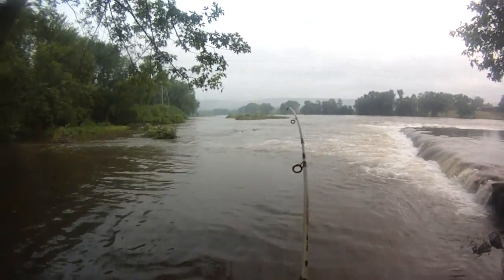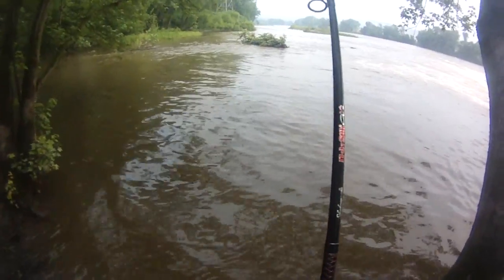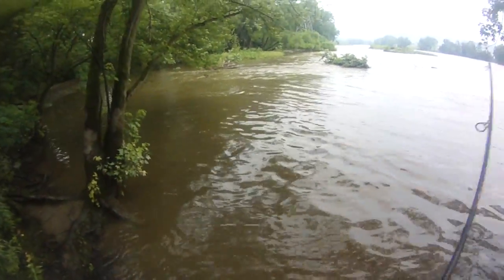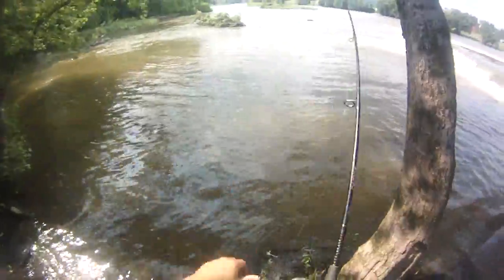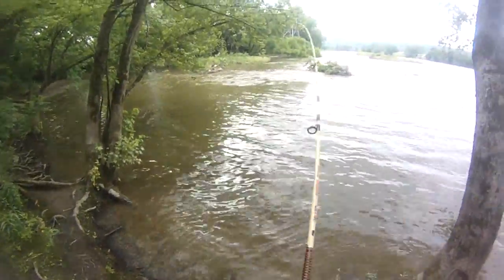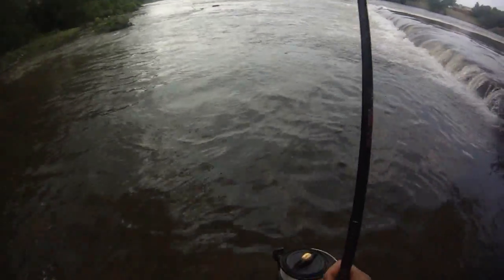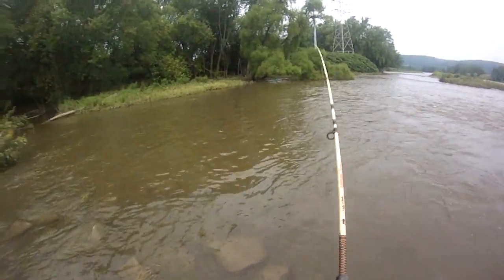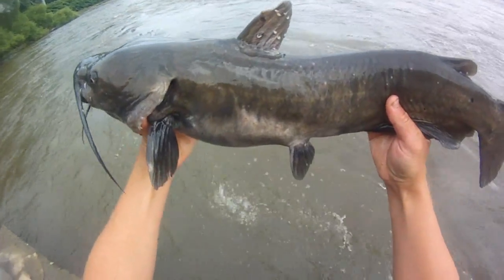Bait Fishing #99 - River Channel Catfish Fishing with Chicken Liver and Raw Chicken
Total channel catfish in the video:  8
Total largemouth bass in the video:  1
Total bluegill in the video:  1

Best channel catfish in the video:  8:53 (& 10:17)
Best largemouth bass in the video:  2:06
Best bluegill in the video:  5:23
Beaver:  3:41

I was fishing at a flooded river in New York during summer (early July, 2015). I was catfishing from shore at a river behind a dam by free lining raw chicken and chicken liver in a shallow edge pool, and I ended up catching some channel catfish.

This is one of many videos in the Bait Fishing series -- watch others for numbers of fish, trophy fish, the tips and techniques I pick up along the way, and more!